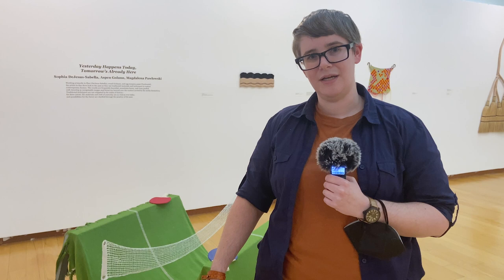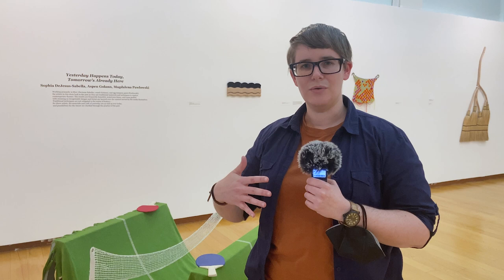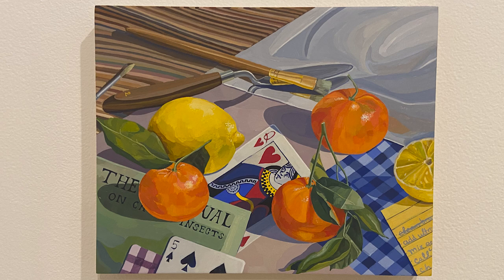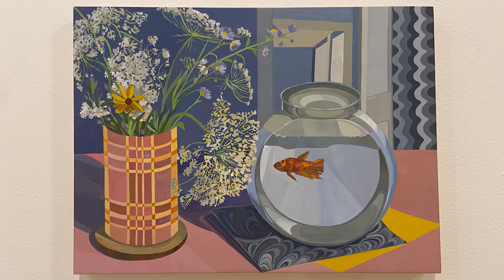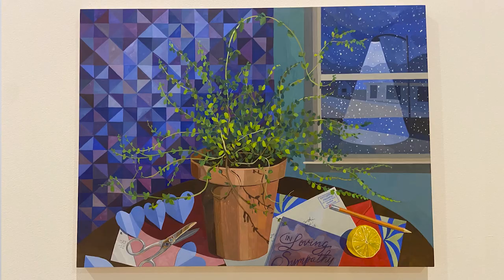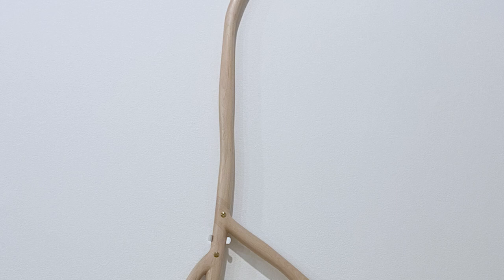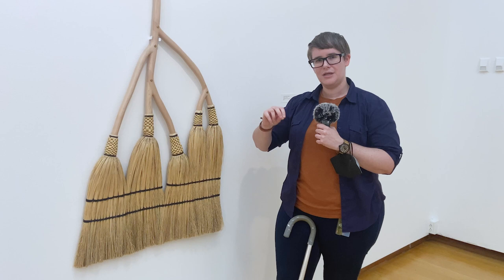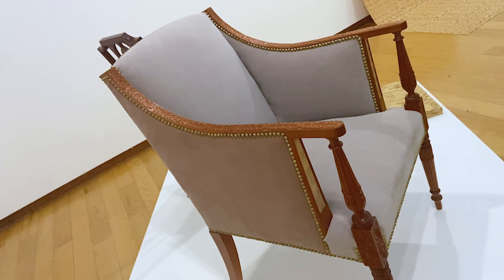“Yesterday Happens Today. Tomorrow’s Already Here.”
The opening exhibit open now at the Jewett Art Center at Wellesley College. Featuring three New England Artists demonstrating skills from the past.